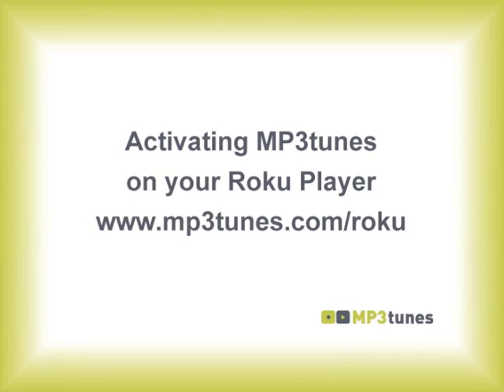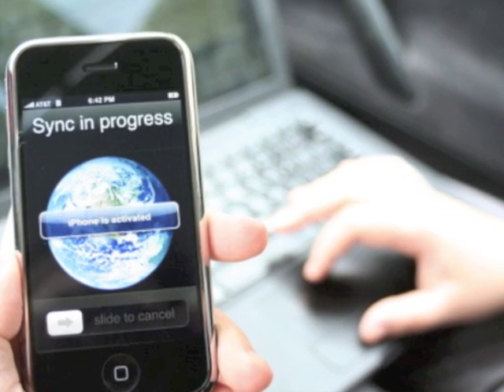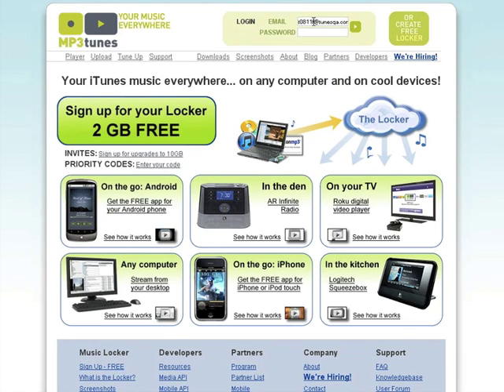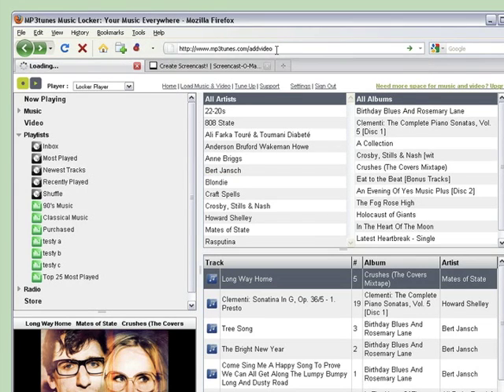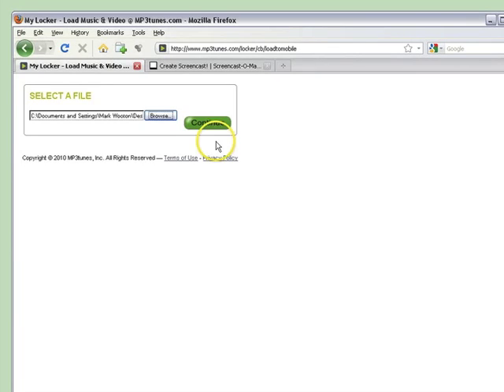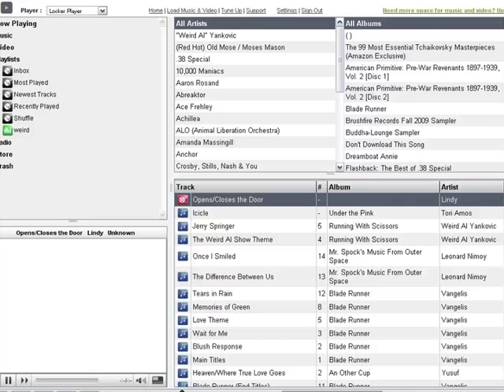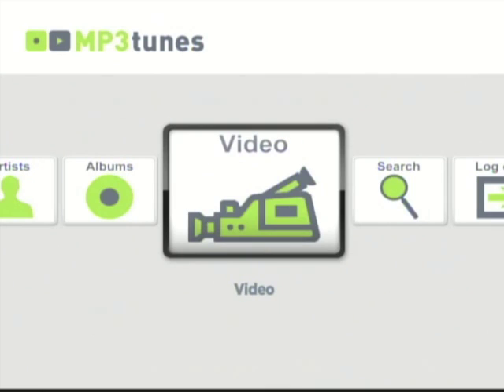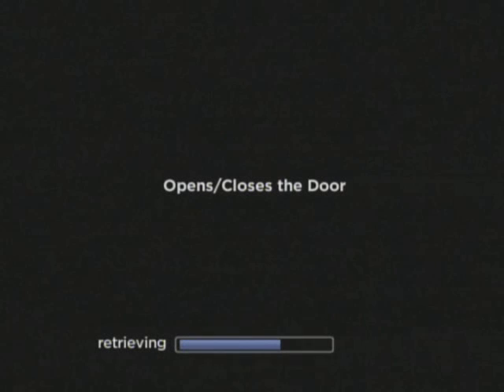Playing Personal Videos On Roku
This video shows you how you can play personal videos on your Roku player.